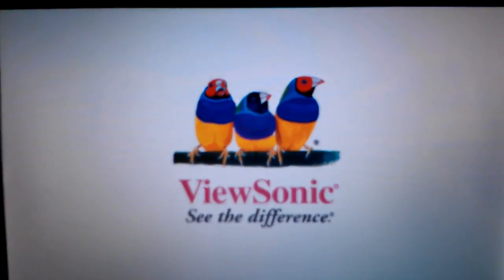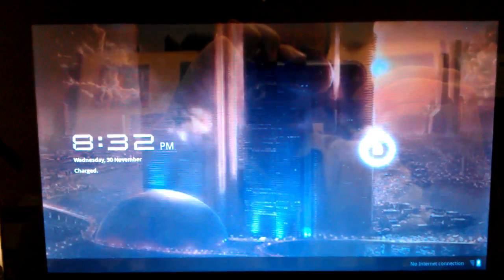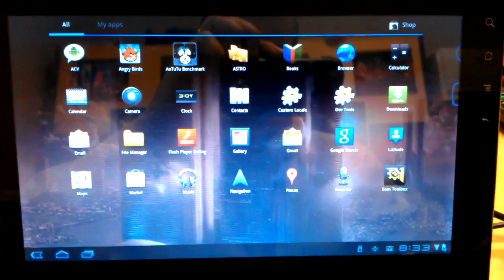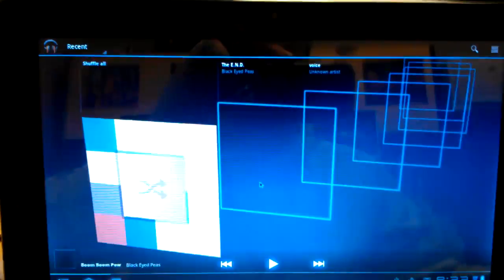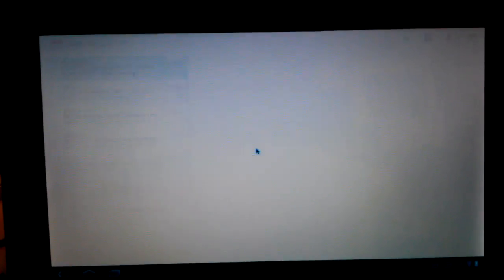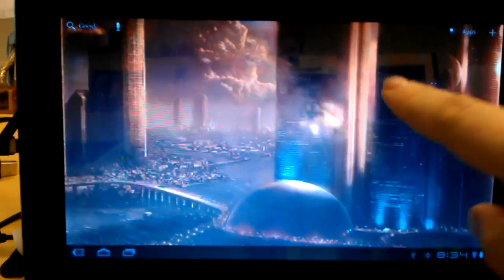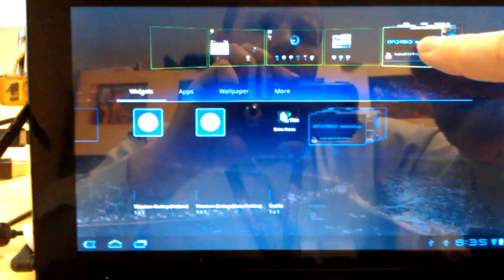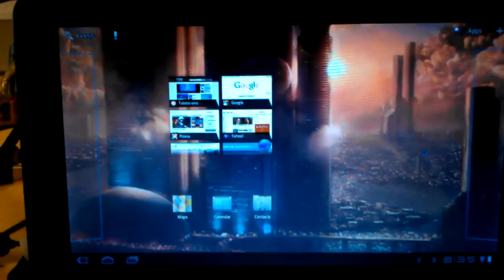Honeycomb New Kernel for the G-Tablet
Update 1-30-12: Pagantek here - work is continuing, and has progressed.  Please see some of my other videos to see the progress.  Welcome from TeamDRH.  We are committed to bring a full (or as full as possible) featured Ice Cream Sandwich release on the G-tab.  This is a community driven effort with no assistance from NVidia nor Viewsonic.  You can visit our homepage for the latest

Kernel 2.6.36.3
Turns out that my wifi wasn't hooking to YouTube, it works great at the house. NOT A ROM OR KERNEL ISSUE. I did get mx video installed, and had 1 out of 4 HD WMV's play with HW accel. Better than old kernel already. i haven't gotten lower than 100% on the battery, so that's not accurate, but sure would be nice to get that accuracy up to 100% rather than 96%. Multi Picture Live doesn't work, might be a rom issue as it looks for paths, and can't find them. titanium has a tendency to allow and deny root access, during a restore so it goes very slow, and i worry that the app and data might not get fully installed.

the page of the artist of the wallpaper.

i am one of the testers, you can follow our progress at slatedroid